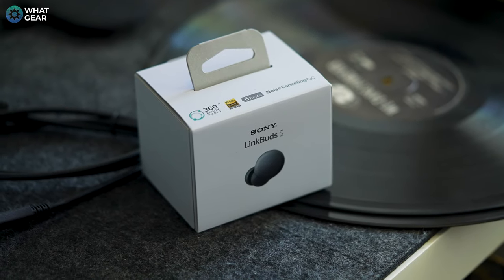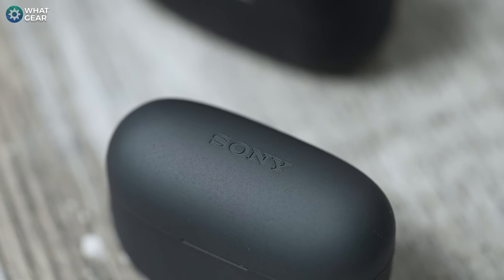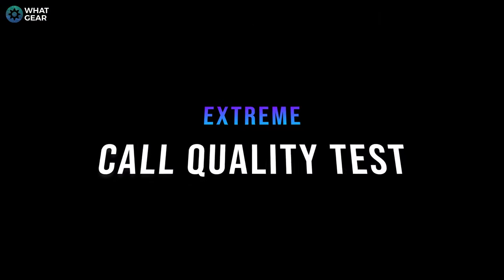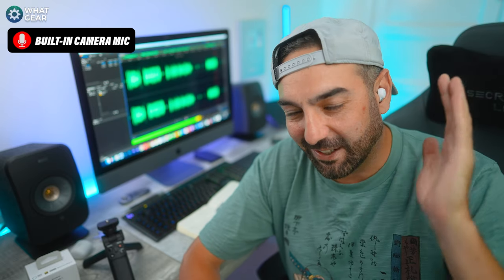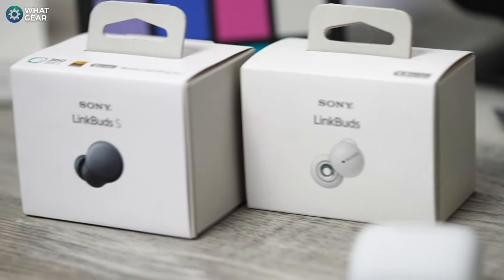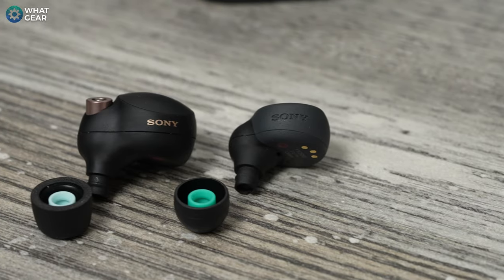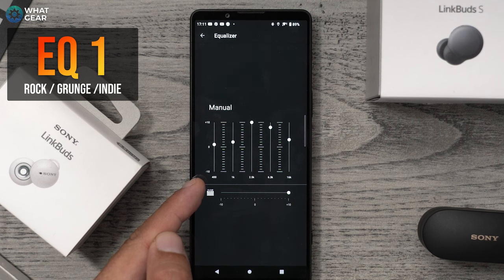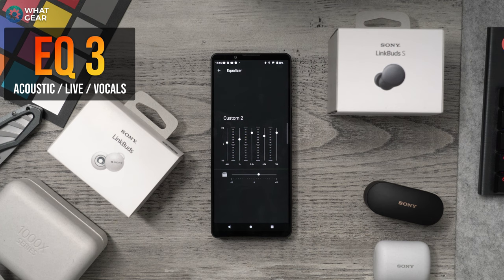Make your Sony Linkbuds S Sound better - Custom EQ's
The Sony Linkbuds S are an exciting set of ANC earbuds. How do the Sony LinkbudsS compare vs the original Linkbuds? Are they better than the WF1000-XM4? Well, that's what I wanted to find out when I made this review. Who are these really for & where do they belong in the current line up?

Sony Linkbuds S [US] price
Linkbuds S [EU] price

00:00 - Sony Linkbuds S review intro
00:32 - The winning design
00:45 - Some people complained about XM4
01:05 - pocket watch pocket test
01:46 - size
02:05 - voice mic position
02:55 - XM4 mic test
03:27 - Linkbuds original mic test
04:04 - Linkbuds S mic test
04:31 - The interesting naming strategy
05:38 - upgrades made
06:33 - Linkbuds S Frequency response
07:10 - how good is the Linkbuds S ANC
07:43 - Best Airpod alternative
08:01 - Custom EQ1 Rock
08:48 - Custom EQ2 Pop
09:17 - Custom EQ3 Live